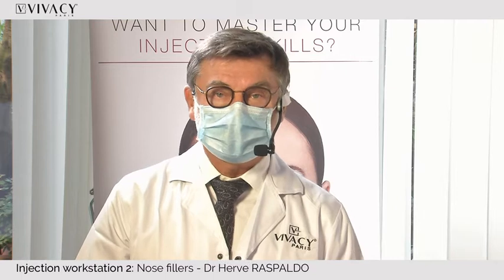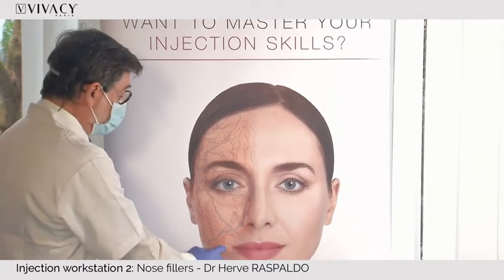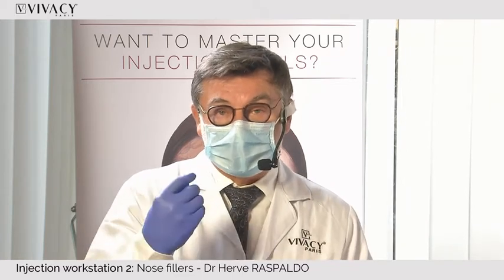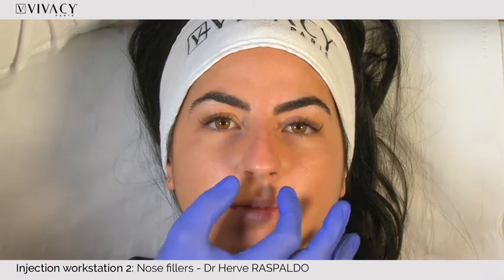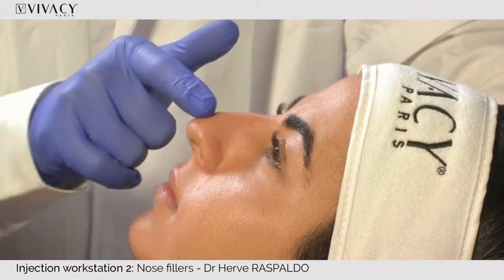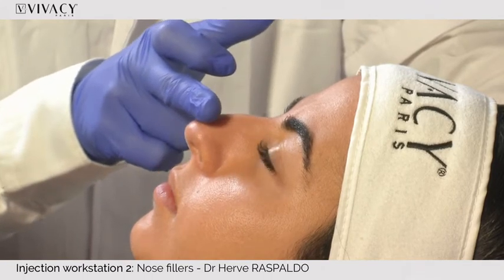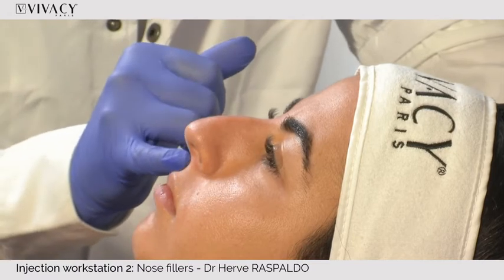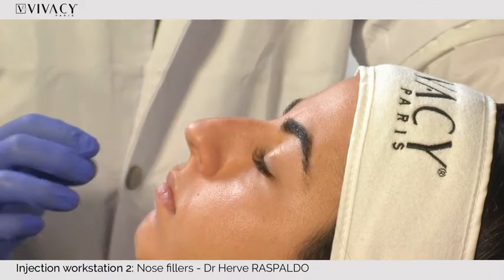Analyse du nez avant rhinoplastie médicale en live | Dr. Raspaldo | Chirurgien esthétique Face & cou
Afin de transmettre la technique d'Eiffel Tower Nose Lift, basée sur les injections du nez pour le remodeler selon le principe de la tour Eiffel, nous proposons une séance d'injection en direct sur notre patiente.

Cette 1ère partie débute par une analyse du visage de notre patiente. Son nez est plutôt étroit, avec des narines plus larges. Le remodelage du nez par injections ne permet pas de réduire les narines trop larges, il faut pour cela passer par une rhinoplastie chirurgicale.

En revanche, nous constatons un travail à faire sur le dorsum du nez et la pointe du nez, qui peuvent être quant à eux remodelés grâce à des injections d'acide hyaluronique.

Le nez de notre patiente montre en effet une légère convexité sur le dorsum. La pointe du nez dépasse légèrement et donne un effet tombant. Afin de rendre le nez plus droit, nous allons pouvoir combler l'angle nasofrontal sans toutefois monter trop haut, ce qui serait inesthétique, ainsi que l'angle nasolabial ce qui va permettre de redresser la pointe du nez. On pourra ainsi obtenir une belle ligne harmonieuse.

Le 1er point d'entrée d'injection se fera à la jonction de la columelle et de l'angle nasolabial, en injectant l'acide hyaluronique de comblement directement dans l’angle puis la columelle pour bien remonter vers la pointe.

La prochaine vidéo montrera la séance d'injection en direct !

In order to explain the Eiffel Tower Nose Lift technique, based on injections of the nose to reshape it according to the Eiffel Tower principle, we offer a live injection session on our patient.

This first part begins with an analysis of our patient’s nose. Her nose is rather narrow, with wider nostrils. The reshaping of the nose by injections does not make it possible to reduce the nostrils which are too wide, it is necessary for this to go through a surgical rhinoplasty. On the other hand, we see work to be done on the dorsum of the nose and the tip of the nose, which can be reshaped thanks to injections of hyaluronic acid. Our patient's nose indeed shows a slight convexity on the dorsum. The tip of the nose protrudes slightly and gives a drooping effect. In order to make the nose straighter, we may fill the nasofrontal angle without however going too high, which would be unsightly, as well as the nasolabial angle which will allow the tip of the nose to straighten.

We will thus be able to obtain a beautiful harmonious line. The 1st injection entry point will be at the junction of the columella and the nasolabial angle, by injecting the hyaluronic filling acid directly there, then slightly higher, to finally to lift up the tip.

Next video will show the live injections!